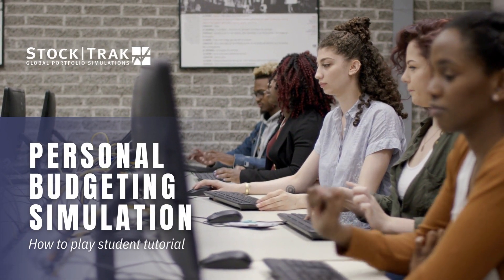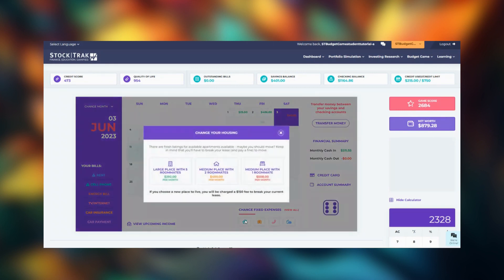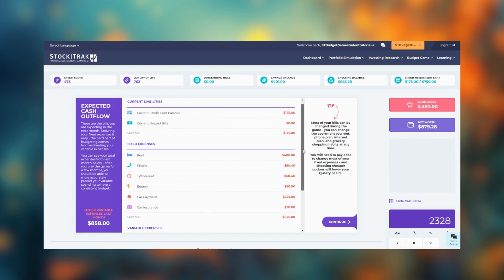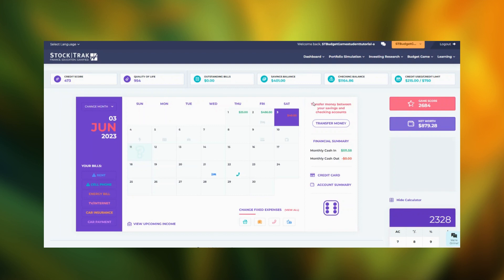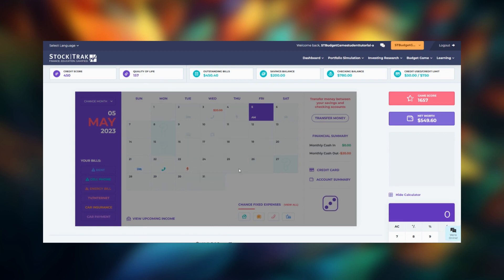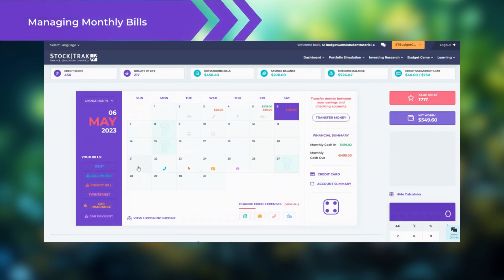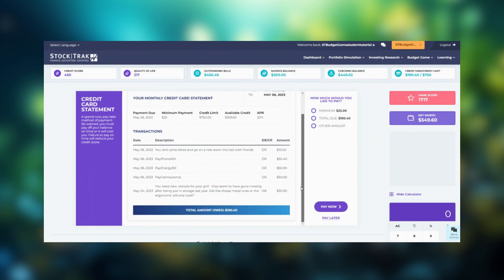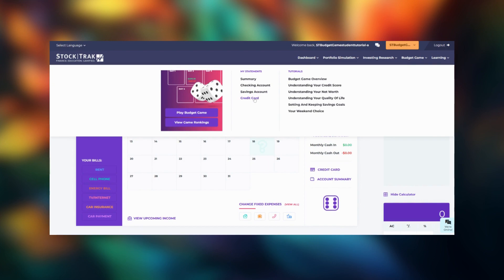StockTrak Budget Game Student Tutorial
In this video we cover how to access and play the Budget Game, and provide an overview of how to navigate the site.

-- Video Content --
0:00 - Intro
0:08 - Accessing the Game
0:32 - Selecting Fixed Expenses
1:07 - Building Your Monthly Budget (Upcoming Income & Variable Expenses)
1:58 - Selecting Monthly Savings Goal
2:22 - Building Emergency Savings Fund
2:44 - Reviewing Pop-up Choice Cards
3:43 - Weekend Choice Cards
4:06 - Financial Literacy Pop-up Lessons
4:21 - Managing Monthly Bills
4:51 - View Credit Card Transactions & Making Payments
5:05 - Your Game Scores
5:28 - Budget Game Summary
5:45 - Budget Game Menu